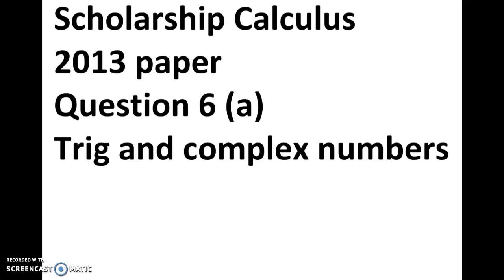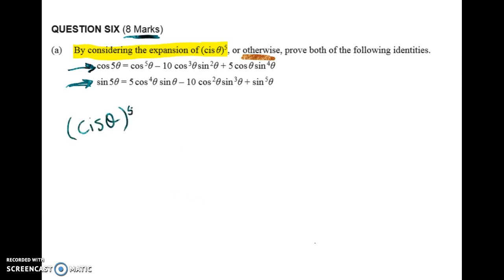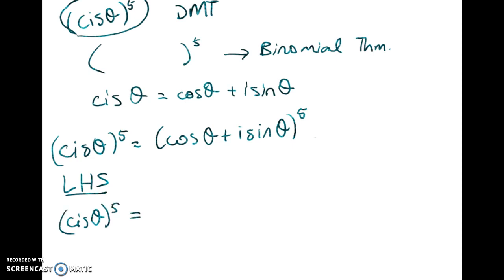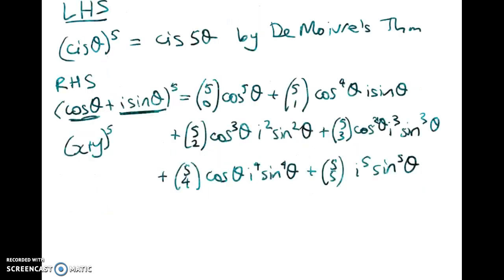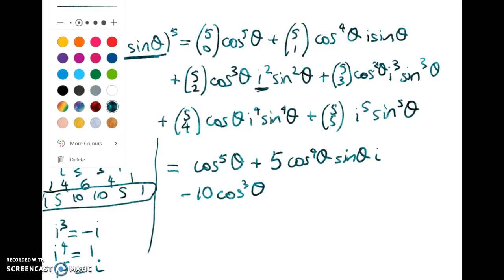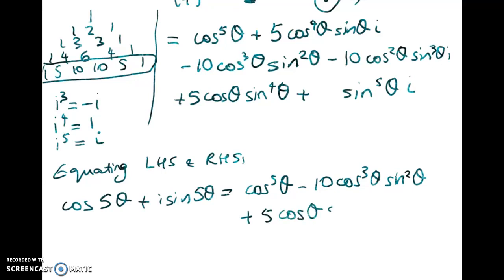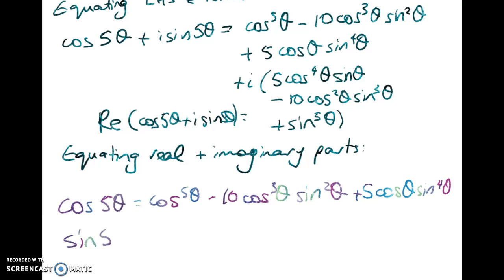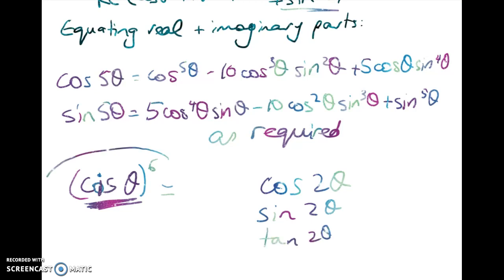Scholarship Calculus 2013 Q6(a) Easy complex/trig problem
Proving identities for cos(5theta) and sin(5theta). Use this question to make sure you are communicating your thinking clearly.